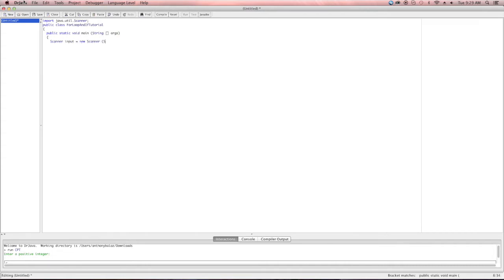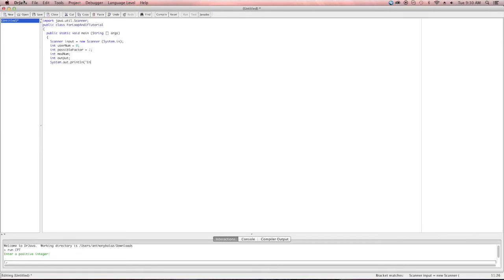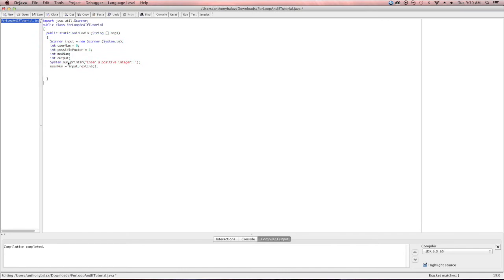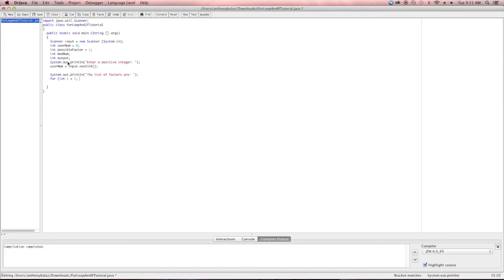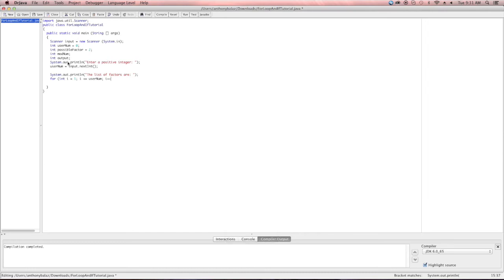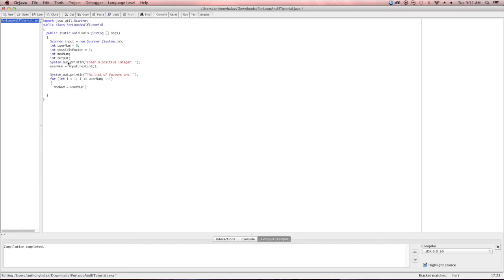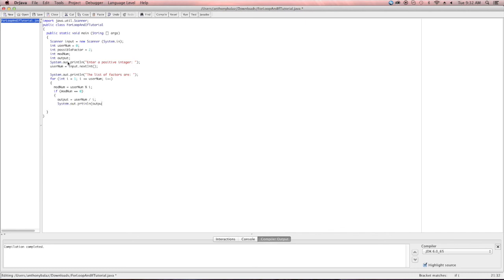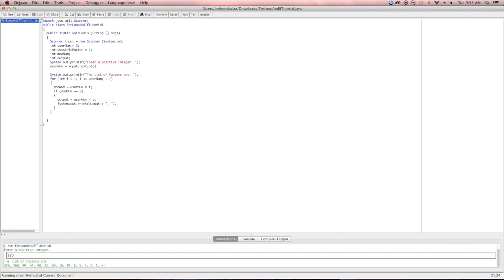How to use a For Loop and an If Statement in Java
This is an example on how to use the For Loop and If Statement in Java Code. The specific program I'm running this in is Doctor Java.